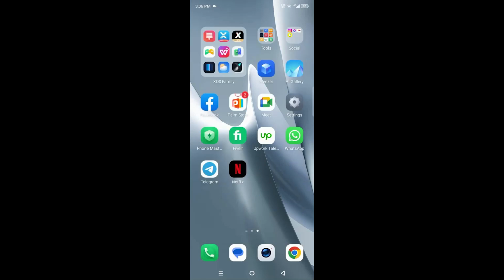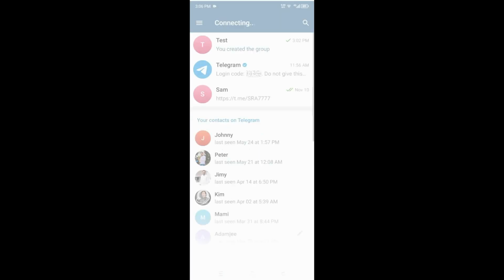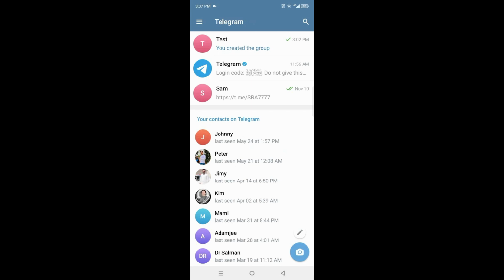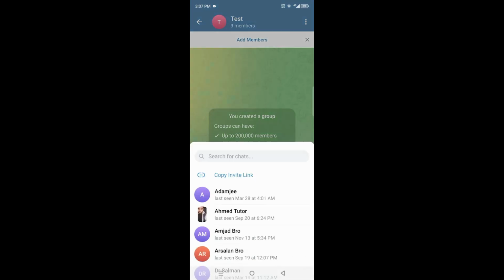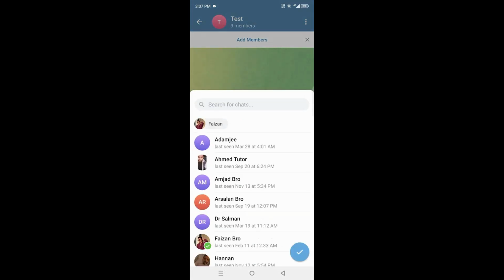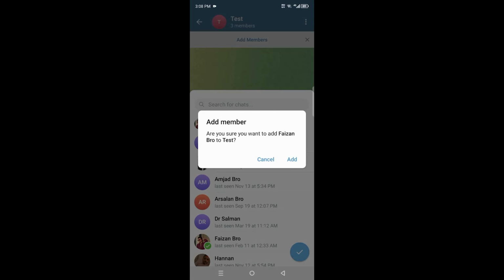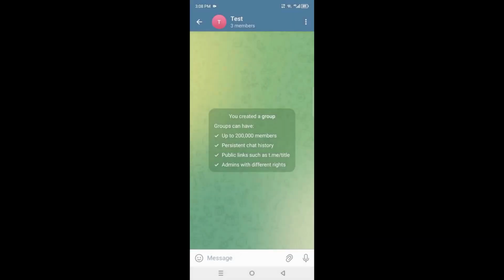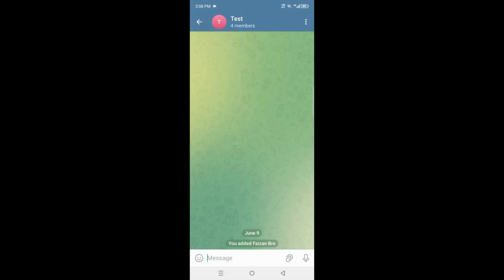How to Add Members in Telegram Group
In today's video i'm going to show you how to add members in telegram group, easy and simple tutorial to follow.